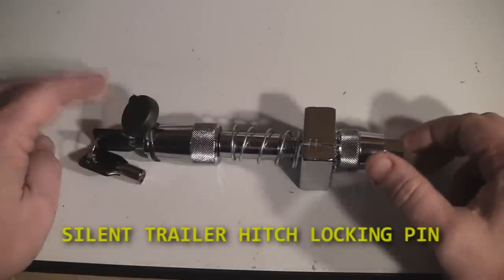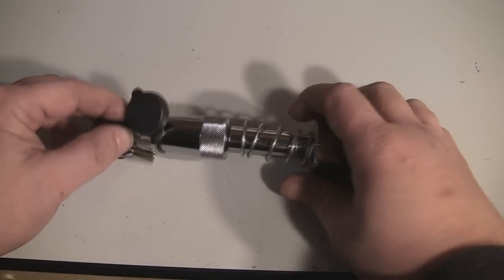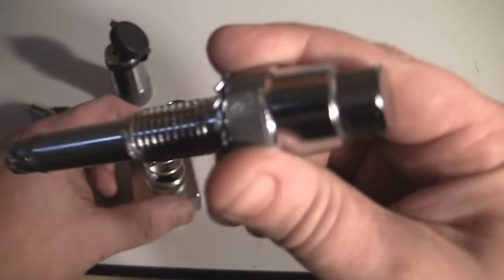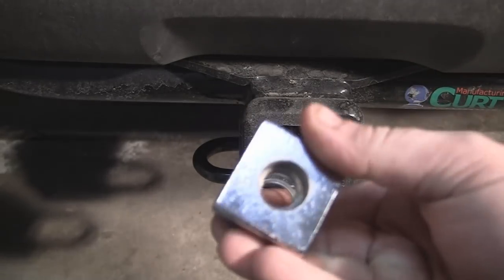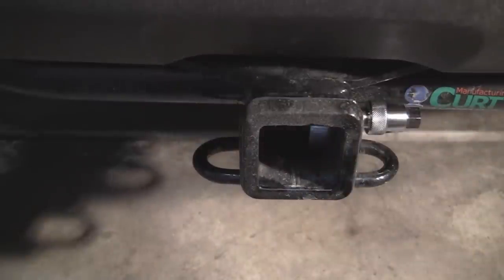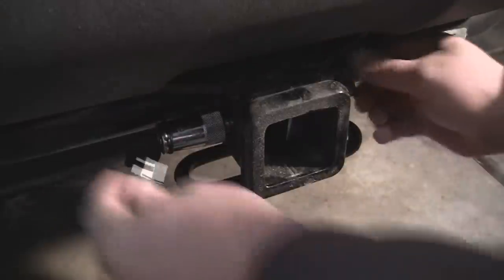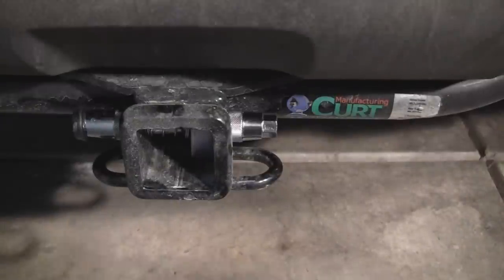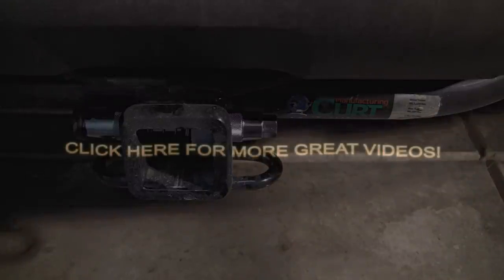Silent Trailer Hitch Locking Pin Keep Your Trailer Hitch from Rocking!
Here we have an awesome product that keeps you trailers, boat trailers, bicycle rack, and other trailer hitch items from rocking, shifting, etc.. Pretty cheap and easy to use!